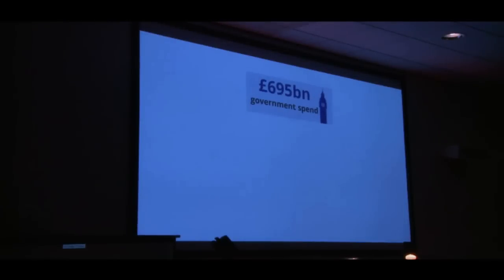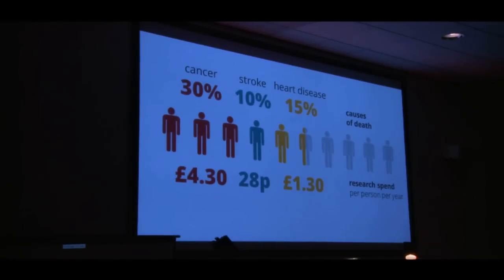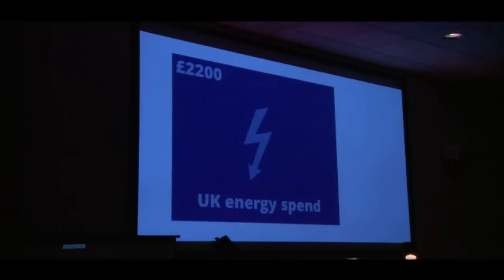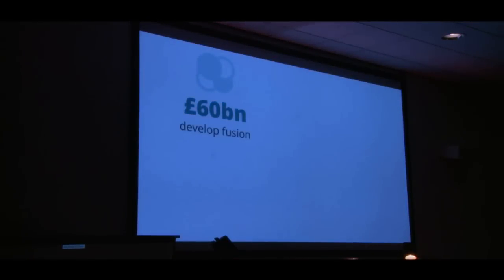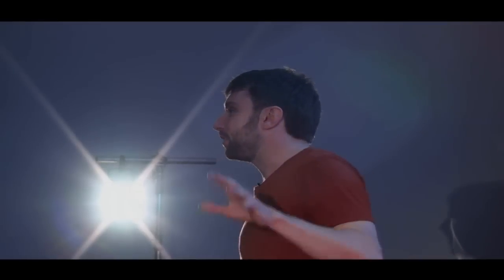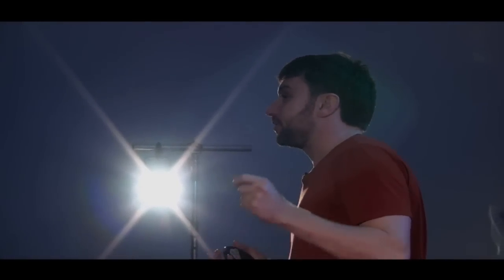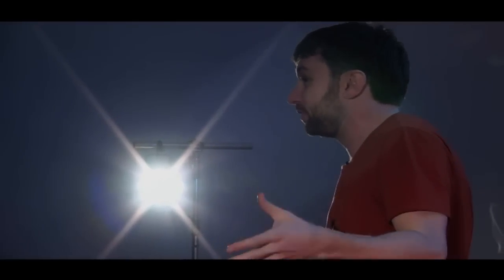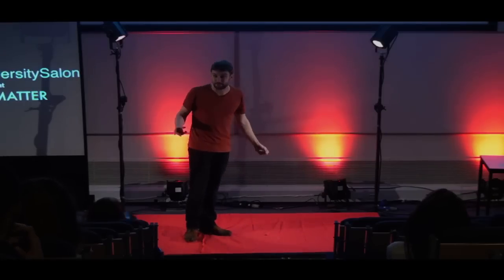Scienceogram -- making sense of science spending | Dr. Andrew Steele | TEDxSurreyUniversitySalon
This talk was given at a local TEDx event, produced independently of the TED Conferences. Cancer kills almost a third of us, and yet we spend less than £5 per person per year looking for a cure…and it's by far the best-funded medical condition. How much do we really spend on science? The Scienceogram will help you put science funding into context, from what kills us, to space probes, to cinema tickets and mobile phones.

Andrew is a physicist making the transition to biology. He works as a computational biologist at Cancer Research UK, after a PhD researching magnetism and superconductivity at Oxford University. He is also the winner of FameLab UK 2012, blogs on the Guardian and The Conversation, and presents the Lab, Camera, Action! series on YouTube Follow @statto on Twitter to find out what he's up to!